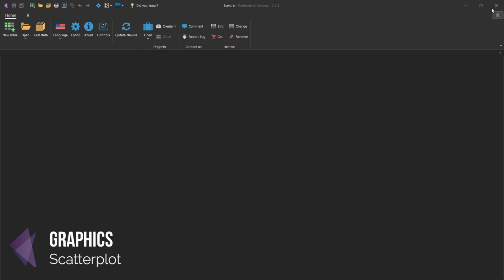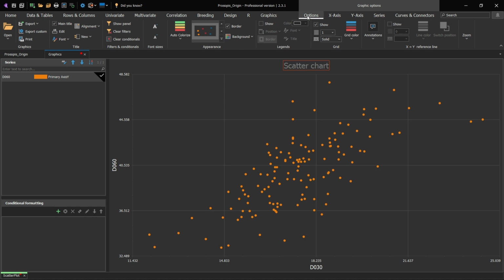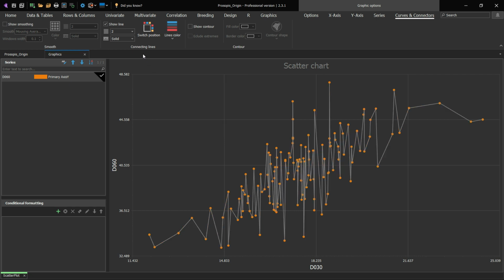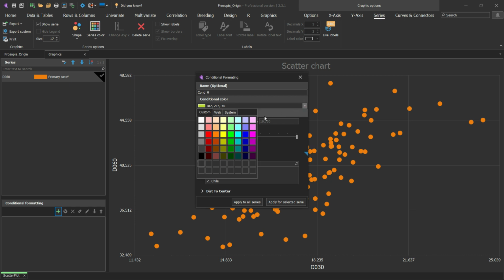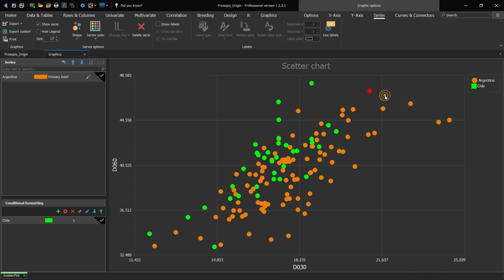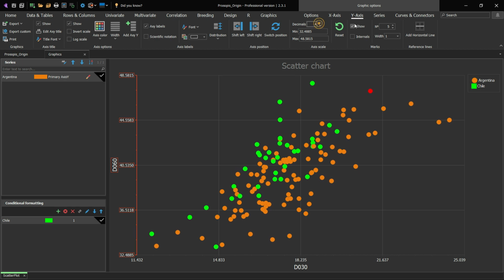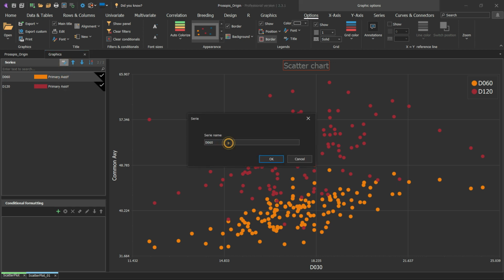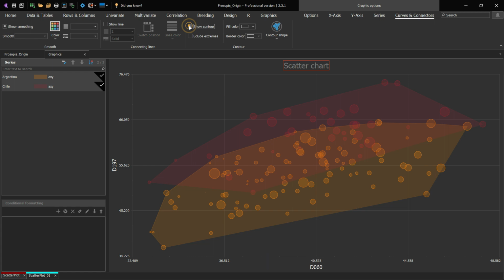Scatterplot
Created by the NAVURE team